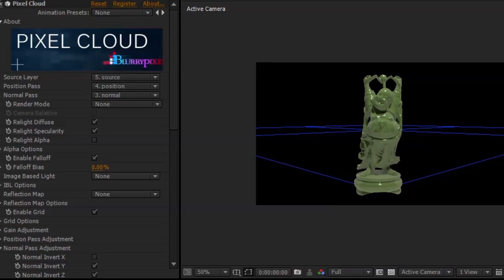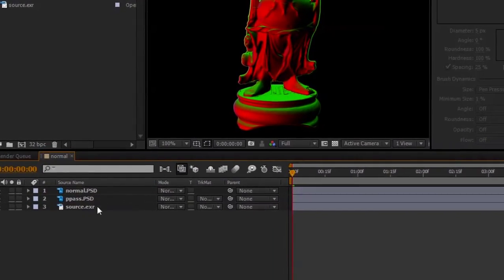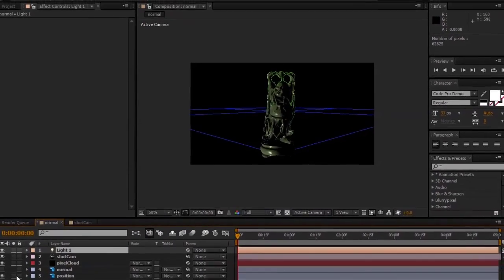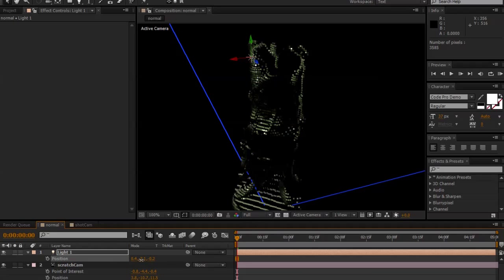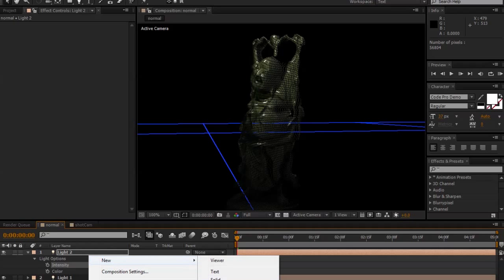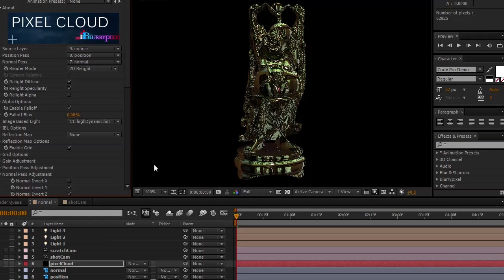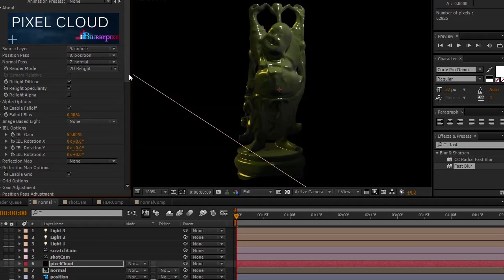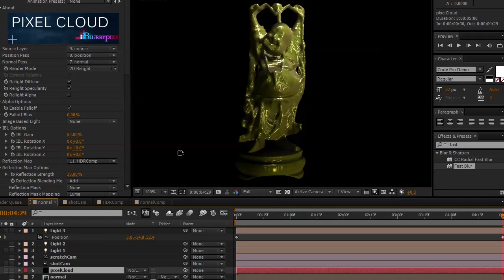Demo: Pixel Cloud Relight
The Pixel Cloud plugin effect for After Effects has several nifty features including the ability to relight a 3D rendered scene using separate passes. With this feature, you can drastically change the light source, direction of light and mood of a scene as well as the specularity and reflections in an image. Here is a demo/tutorial of how this can be achieved in After Effects with the Pixel Cloud plugin!